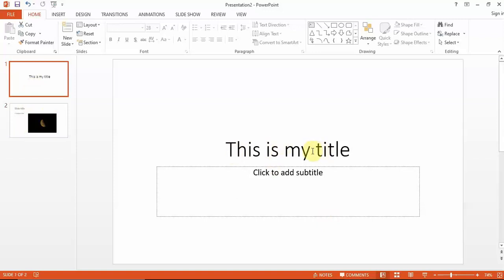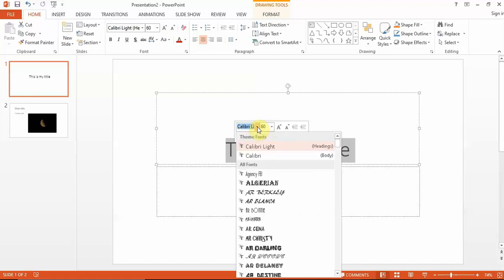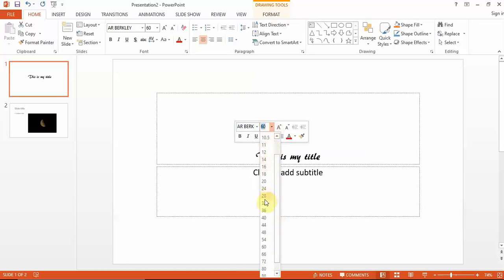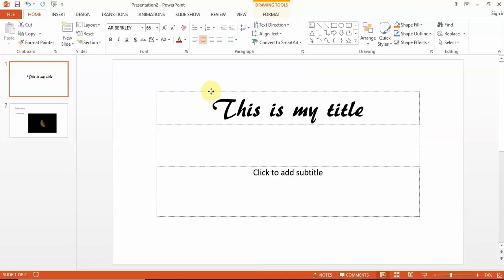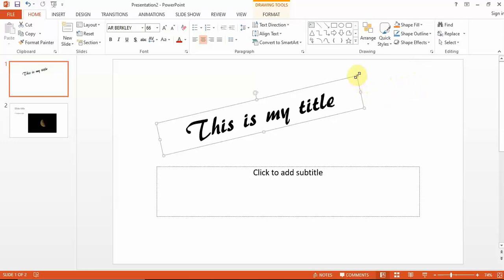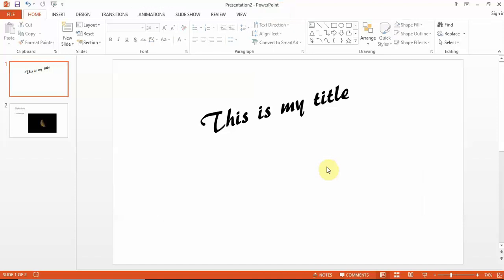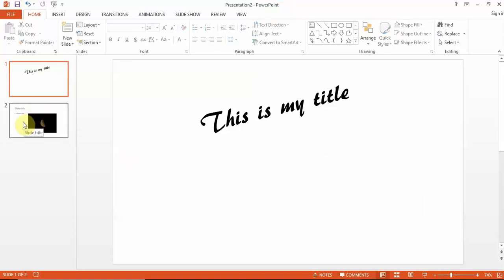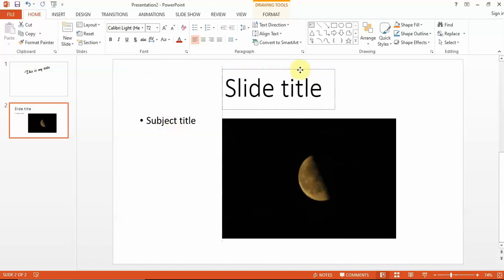Office PowerPoint 2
Part two of our PowerPoint series.